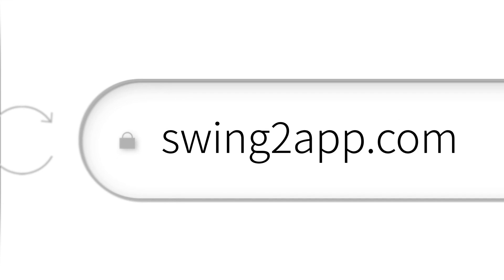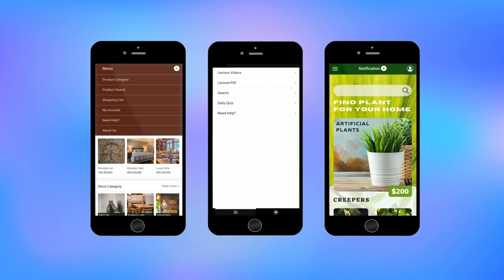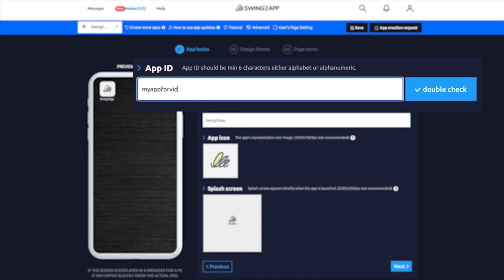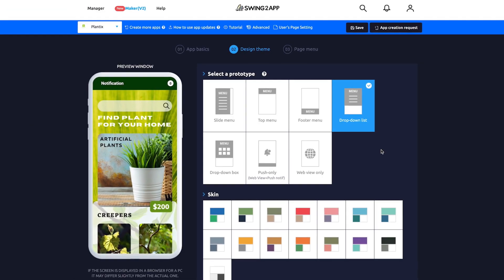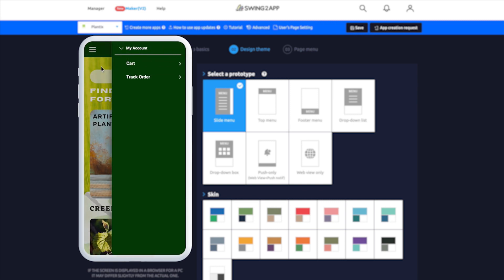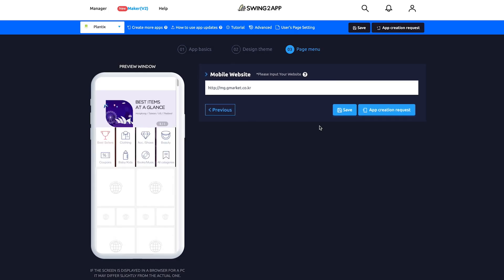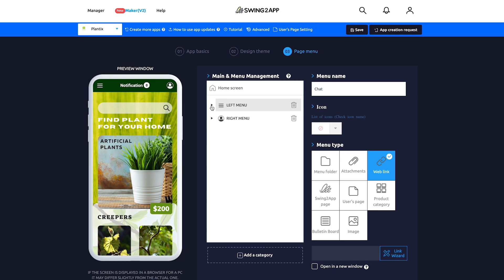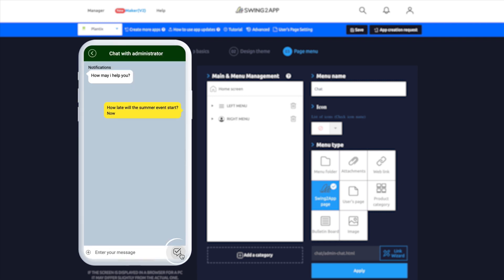Swing2app Mobile App Creator Without Code |For Free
Ever thought about making your own mobile app? Now it is possible to create your own app for Android and iPhone devices.

Let me show you how you can use this easy tool that requires no code to make your own totally custom mobile app for your business or hobby!

Its fast, easy, looks professional and you have the option to use them yourself for free or upload them on the google play store and App store for a price no other App Builder can offer.